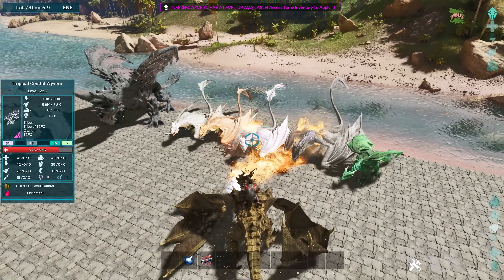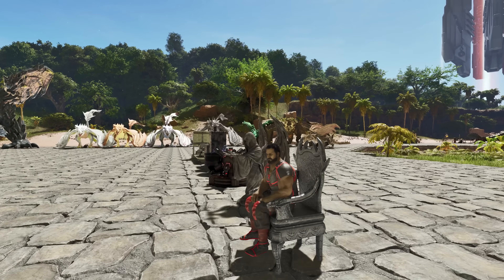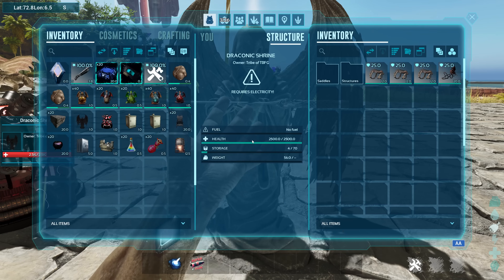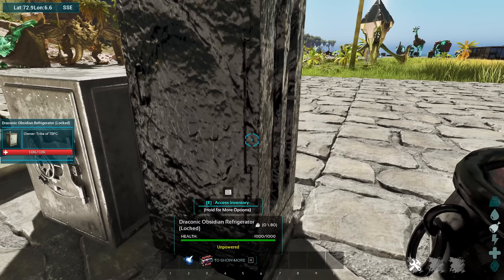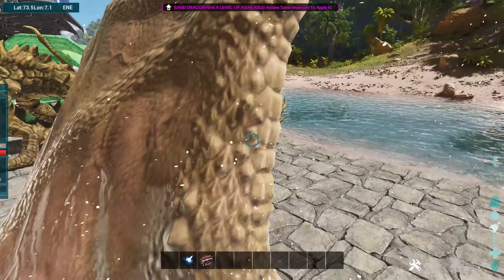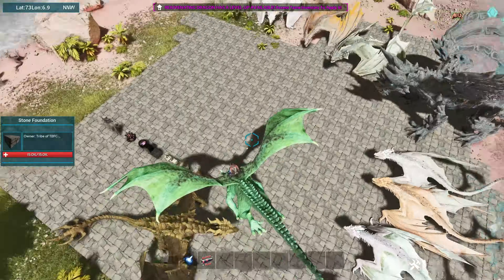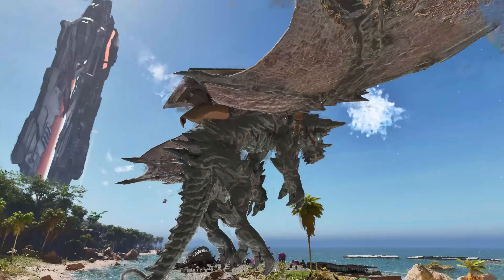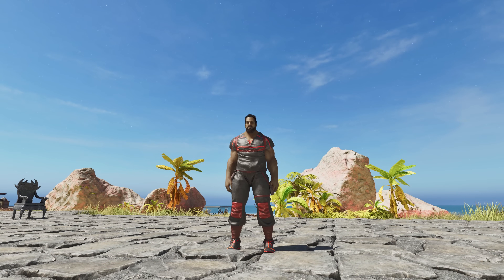This mod brings us Wyverns, Dragons and more! | Ark Ascended Mod Spotlight | Draconic Chronicles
Ark Ascended Mod Spotlight

Patron Supporters!

Goodtobefa+A9:A77mous   -=-Null-=-   timothymccoy   Archkiller911   M0nk3yB1aD3420   Thickachu   Bomanic    Sticky   Fallen   xv_Direwolf   KhaleesiHarjo   9er   Lid    Wilber   SurveillanceGoat   Dapitbull   Todd P   OwensJeffrey   jbjmed   chyzy88   Reconbeatz   ~KazeZ3R0-   Elle2245   GreatHAMbino   LornaMac07   Flavio   Tiny Rick   Reed86   mwbell   glazier1357   H3LLS_ANG3L   FoxGirl92   á´ŽÉ’Ê  Ð¯   codyfanning   Danielking   shatter161   Crims0n Knight7   BaronBattleBread   Joe the 1 and only   The Old Man   KiritoScooter   Pusherr   cross   SailingRollerCoaster   Draggula   jensen76   Deadly_Venomz   Thundernight76   Lee Damms   Hox13   muffish   Lokio   JakeSkully   Kotzr   Bowlbreak   Schatz 1980   Starsrm   Hawkins4x4   drewden21   JamieClough   Kirito   Thinman   Eric   Spooky   MarcMyWerdz   Pyro   Azoknight   conan181   Kelly   omorb   Automa7ed   Cat Astrophe   ODog1970   griffin   dangreg   Jolly Leshasta Zushy DrEvilCasualMayham

Timestamps
00:00 Intro
00:50 DRACONIC CHRONICLES
02:09 STRUCTURES
03:56 REGULAR WYVERNS
04:19 NEW AMAZING MODELS
07:48 OUTRO TIME